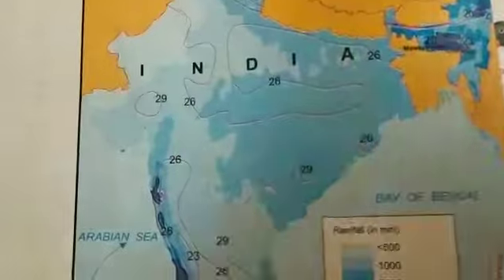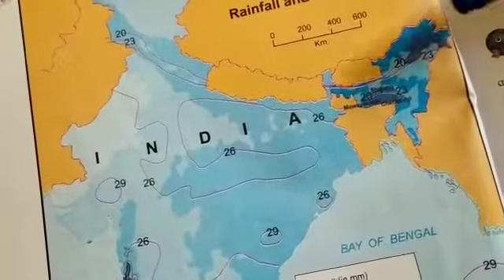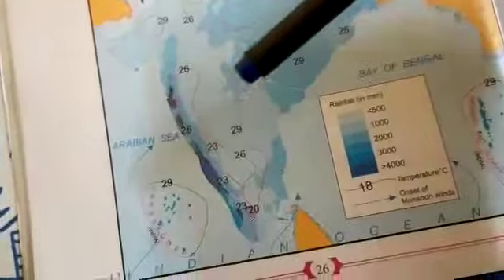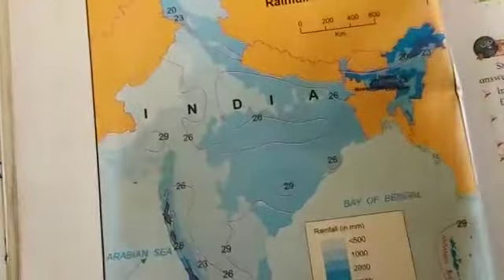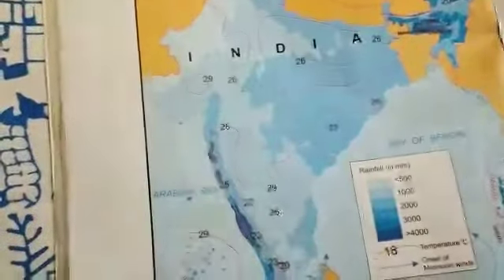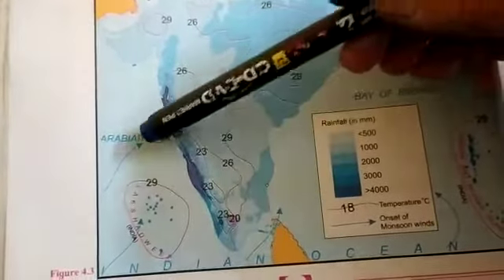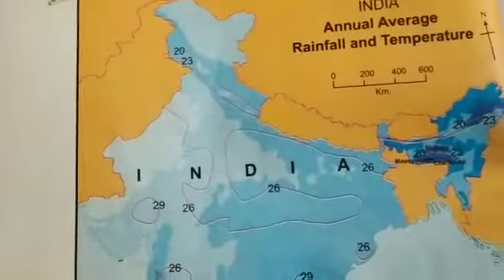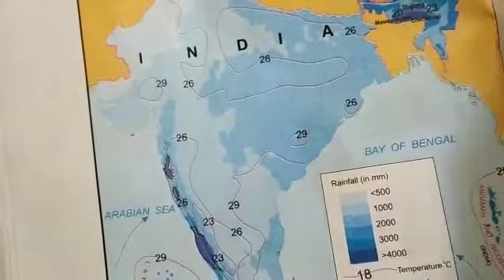class X climate 02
Video from Vandana Markad